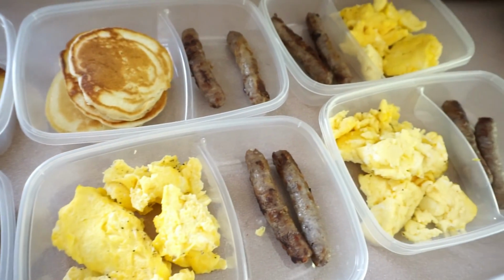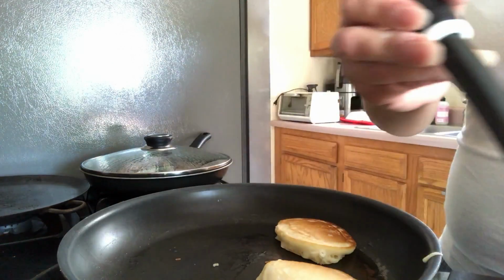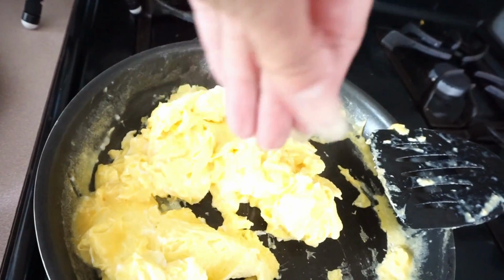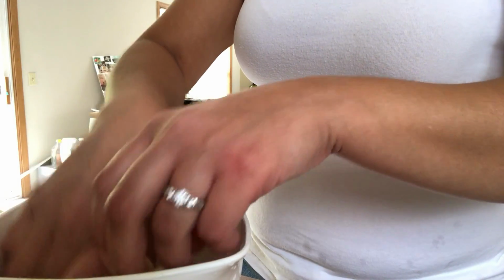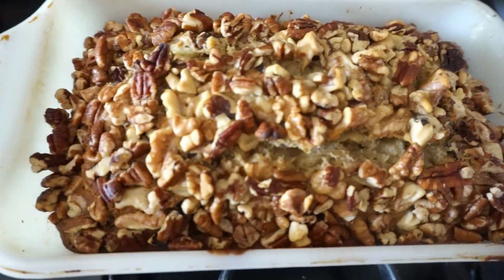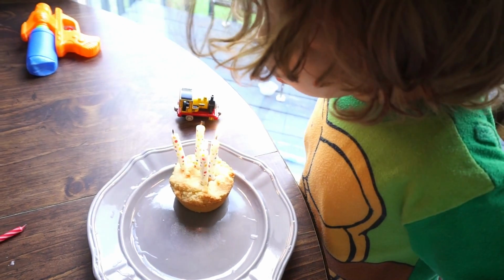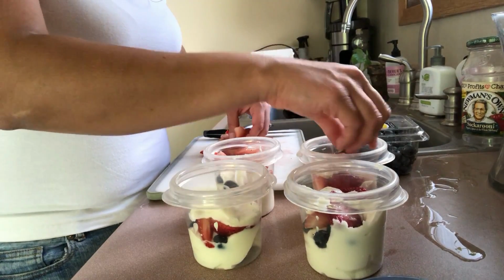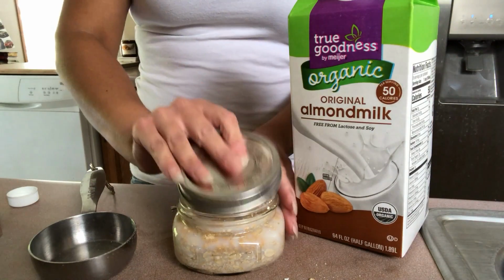BREAKFAST MEAL PREP IDEAS l SCHOOL & WORK l COOK & CLEAN WITH ME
These are my Breakfast Meal Prep Ideas for school and work on those busy mornings!! So cook and clean with me with some relaxing music. Sometimes it's just easier to cook everything at once and then reheat through out the week. It's especially nice when the little ones enjoy helping! HUGS!! Xo.

Zucchini Banana Bread
half a zucchini
3 brown banana's
1 egg
1 tsp baking powder
1 tsp vanilla
1 - 1.5 cup flour
1/3cup butter
add walnuts & pecans on top

Pour into a greased bread pan.
Bake 50 minutes to 1 hour or until browned and toothpick inserted in middle comes out clean (check at about 50 minutes).

Krusteaz Lemon Pound Cake Mix (instructions on box)
Lemon Icing (this made a lot)
2 cups powdered sugar
1 Lemon
4 oz Cream Cheese
1 cup milk
mix well

COOK WITH ME & CLEAN WITH ME 2018 l DUTCH BABY PANCAKES l CLEANING MOTIVATION l EASY BREAKFAST IDEAS

My Favorite Cleaning Products!:
Mrs Meyer Pumpkin!
Mrs Meyer Pumpkin Candle
Mrs Meyer Apple Cider
Mrs Meyer Apple Cider Candle
Mrs Meyer Peony
Mrs Meyer Mint
Swiffer Wetjet

Canon G7X Mark ll
Canon 18-55mm lens
Sony Alpha a6000
Sony 16-50mm f/3.5-5.6
SunPak Tripod